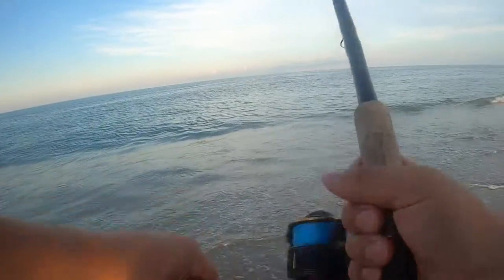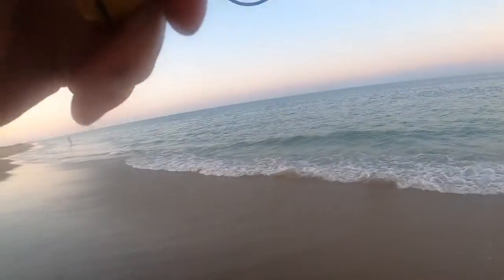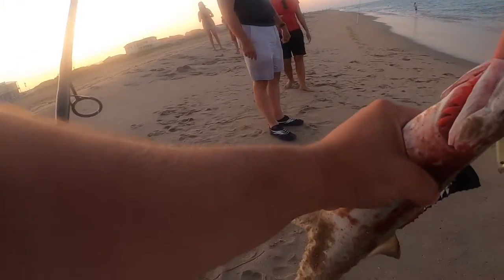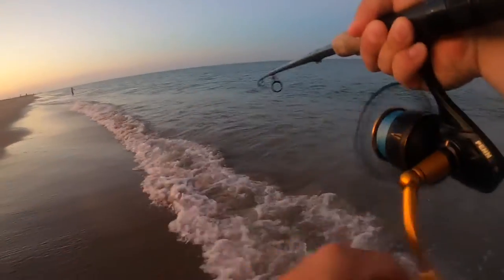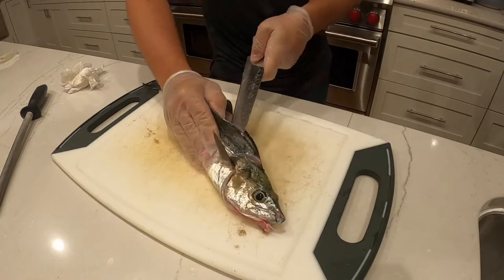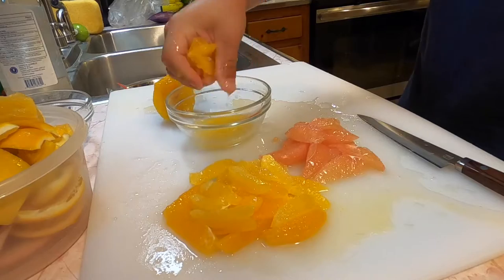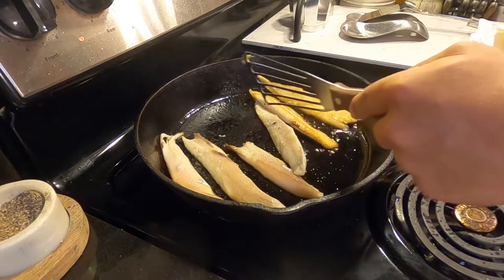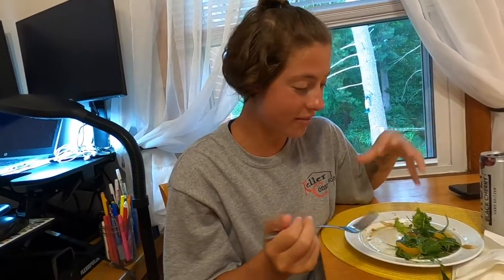Surf Fishing VA BEACH for Spanish Mackerel!!! Super Fast Retrieve! (Catch And Cook)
In this video I take a trip down south searching for some fish! I was fishing the surf in Virginia Beach and ended up on a good mackerel bite. I was lucky enough to be by a busting school and landed a few fish. After catching some fish I took them back to the kitchen for a very easy simple preparation. Hope you enjoy this one!

For any questions about anything used in the video please comment and if love to share !

Soy Glazed Mackerel/ with Citrus Salad

Mixed greens/ watercress
3            Oranges ,Segmented
1             Grapefruit, Segmented
1/4cup    Peanuts, Chopped

1/2         Shallot, Minced
1oz         Orange Juice
2oz         Ponzu
1tsp        Mustard
1/2cup    Olive oil
Fresh squeeze of lime

1lb of Mackerel filets

2oz     Fresh Orange Juice
1oz      Soy Sauce
1tsp     Sesame Oil